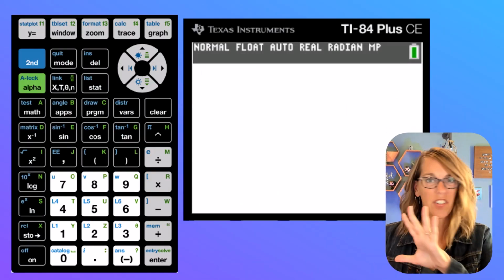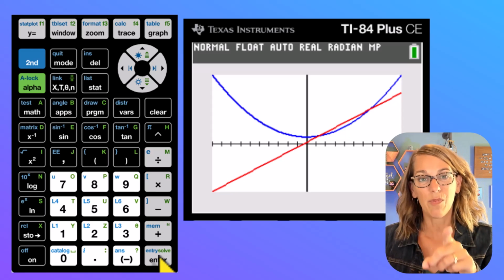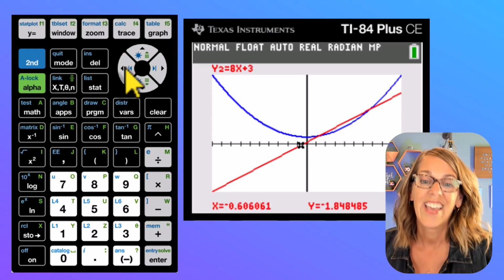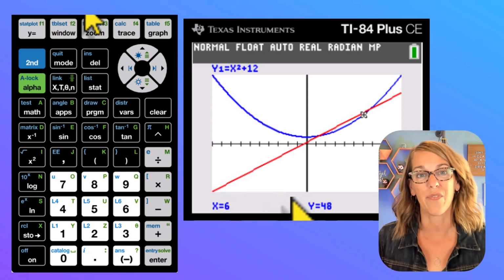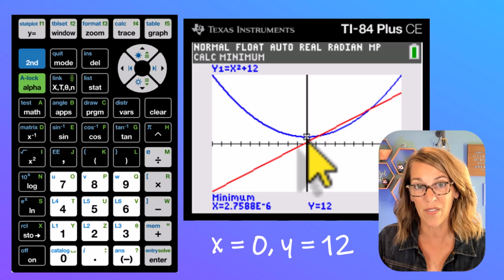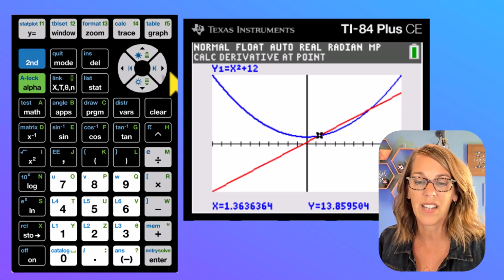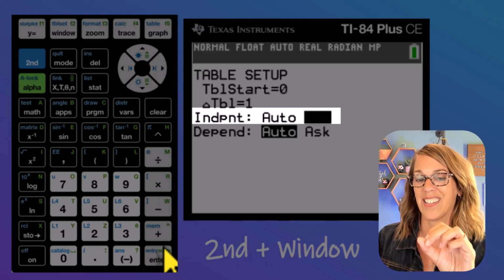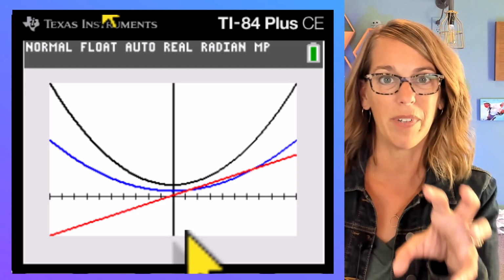5 TI-84 Graphing Shortcuts Every Student Should Know!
Learn the fastest TI-84 graphing shortcuts: zooming, window fixes, the easy way to trace points on the graph, and how to find the minimum, maximum or intersection point.  Plus table tricks and even some calculus. Works on TI-84 Plus and TI-84 Plus CE. Perfect for Algebra, Precalculus, and Calculus.

*Chapters*
00:00 Introduction
00:28 Graph Settings
01:10 Better Zooming
02:06 The Only Way To Trace
03:51 The CALC Menu
08:39 Table Hacks
09:48 Bonus Graphing Tip